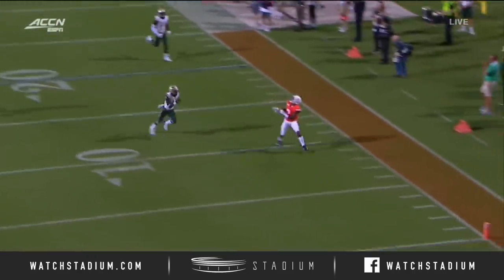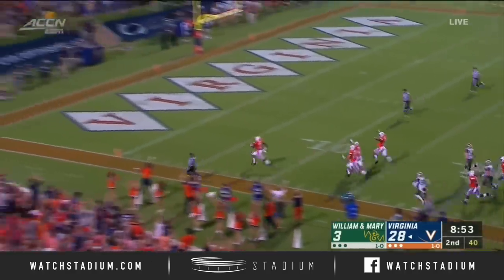Virginia WR Joe Reed Highlight Reel - 2019 Season | Stadium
Virginia's top kick return specialist Joe Reed currently leads the nation averaging 34.7 yards per return and holds a school record with 3,010 career kick return yards and four touchdowns. Check out Reed's top plays from the 2019 season.